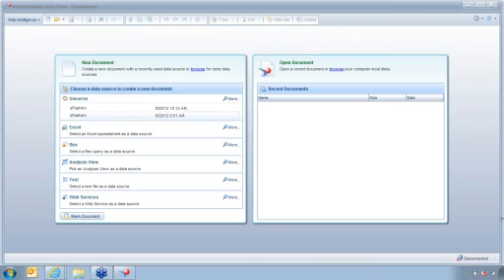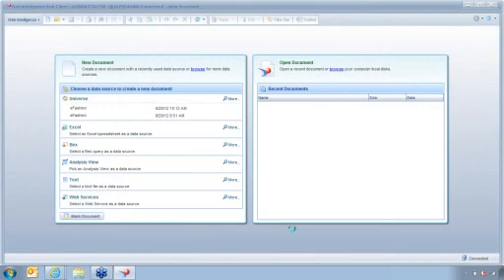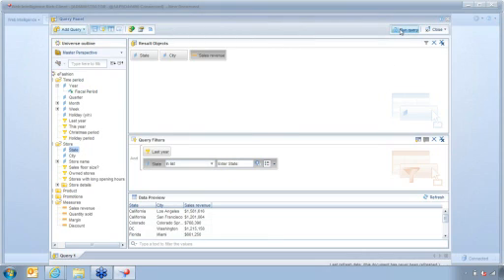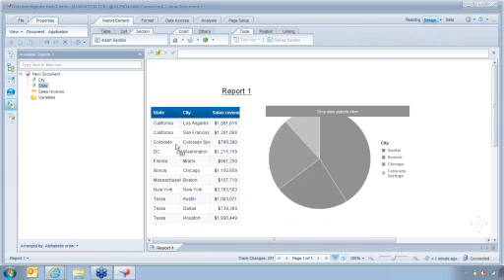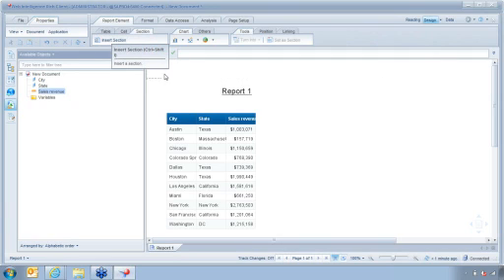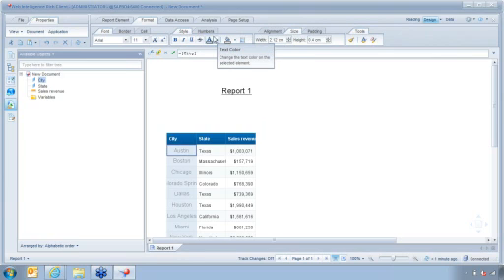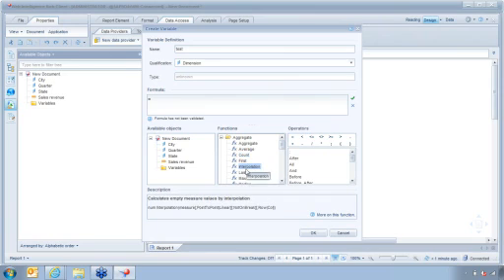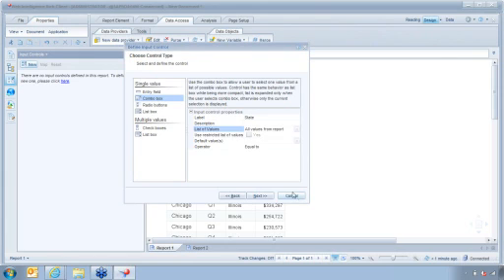Web Intelligence Reports: Insight to your Business and Industry - 8-28-2012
Web Intelligence Reports (Webi) help you achieve what you strive for in your overall Business Intelligence Strategy.

With SAP BusinessObjects Web Intelligence, both self-service access to data and intuitive information analysis are available in one product -- helping your users turn business insights into effective decisions. With a few mouse clicks, users create a query from scratch, format the retrieved information, and easily analyze it to understand underlying trends and root causes. And if they don't require the full power of query capabilities, users can simply explore information in existing reports -- formatting and interacting with data to meet specific needs.

Benefits

With SAP BusinessObjects Web Intelligence, you can make better decisions in less time by turning information into actionable insight at the speed of thought. SAP BusinessObjects Web Intelligence is built on our proven, mature business intelligence (BI) platform ensuring that your deployment meets performance demands and supports standardization efforts.

From improving corporate decision making to sharing information with customers, suppliers, and partners, Web Intelligence empowers your users with self-service information access and interactivity, while delivering:

--Powerful, online and offline ad hoc query and reporting
--Integrated and trusted analysis for all users
--A tool built upon a complete, trusted, and agile BI platform